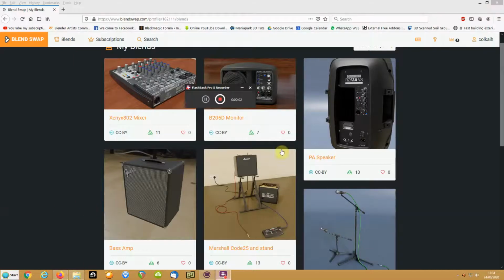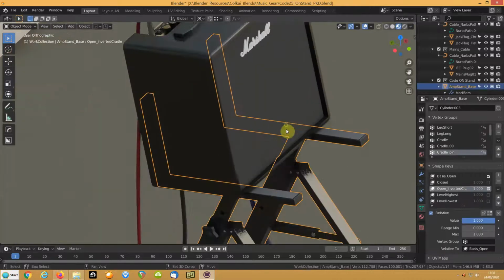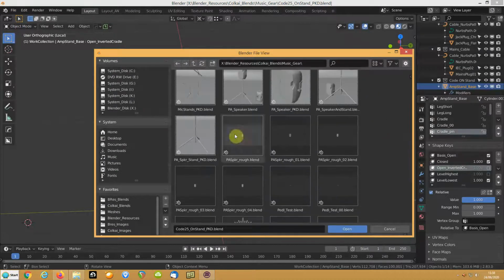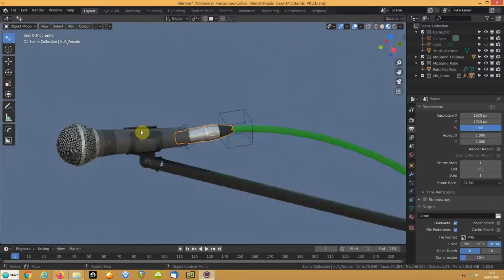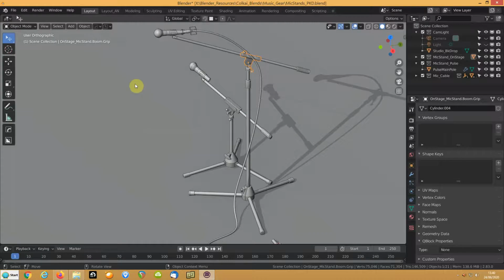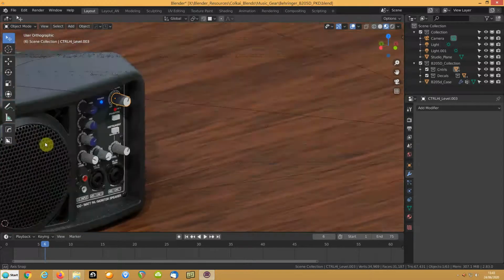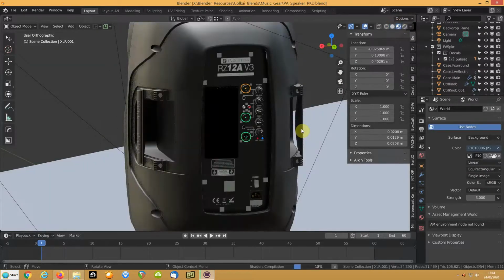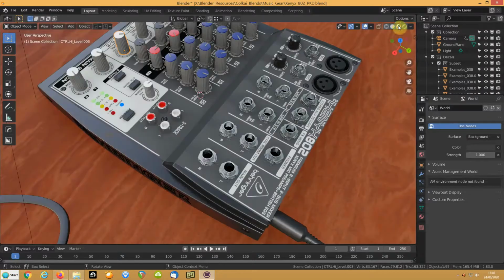MusicGearBlends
Breakdown of what the various blends of Music Gear I have on Blendswap contain and the animatable properties of them.